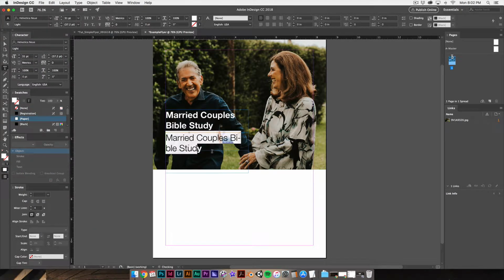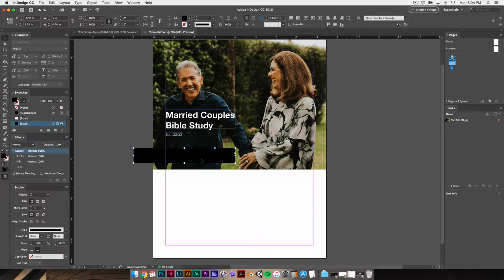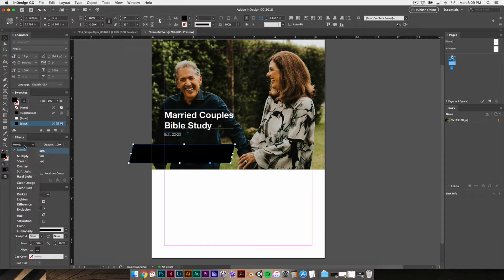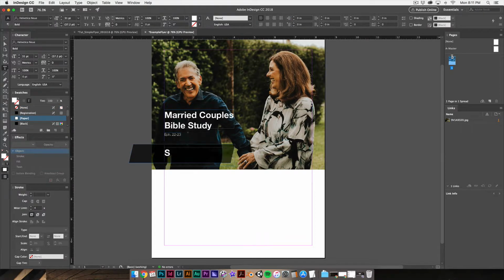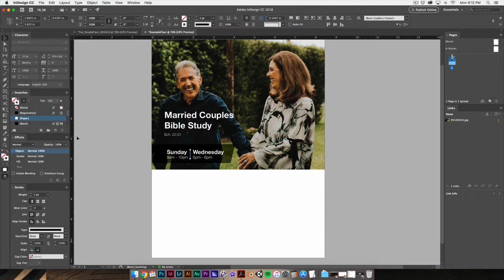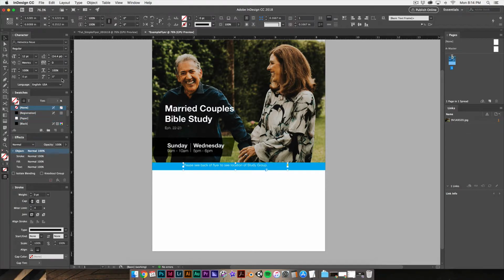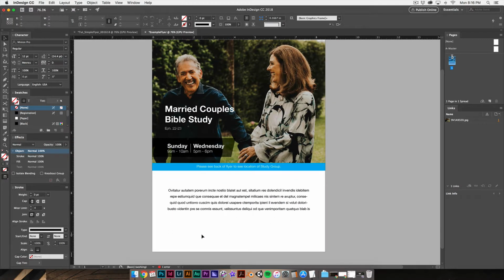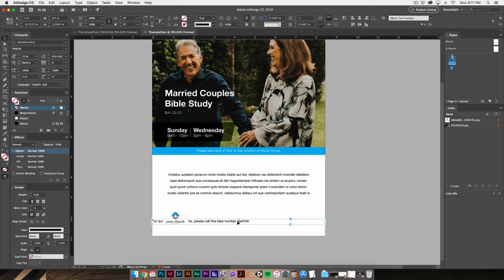How to Create a Basic Flyer in InDesign (Part 2)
This is a beginner’s guide on how to create a basic flyer in InDesign.